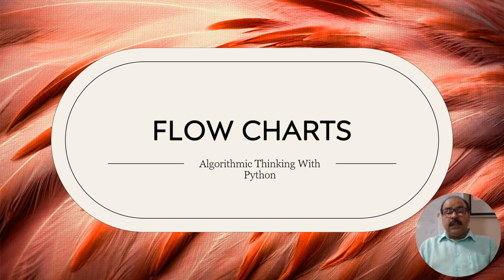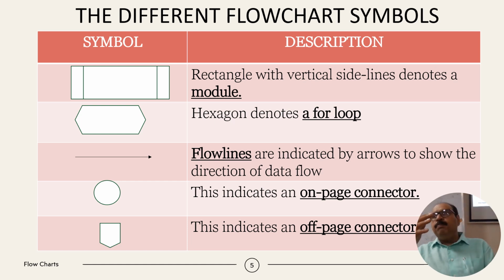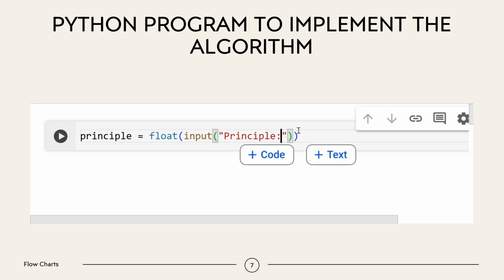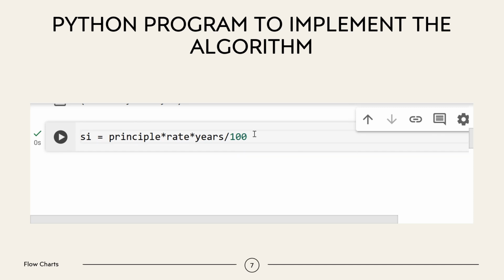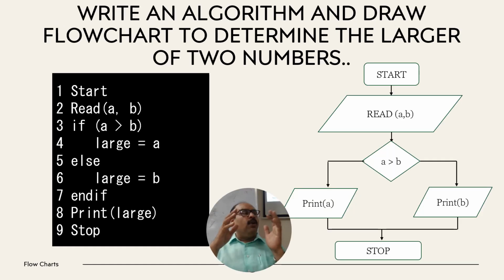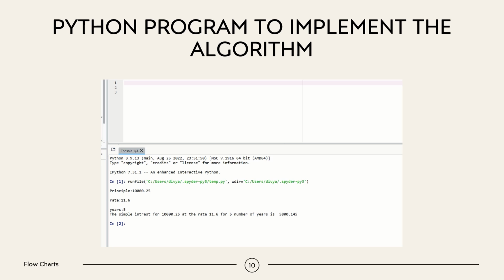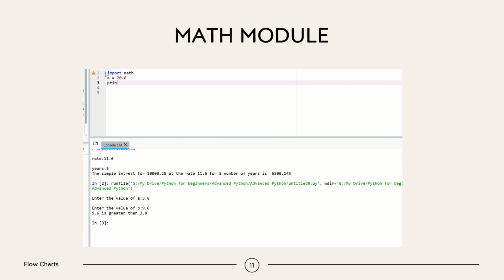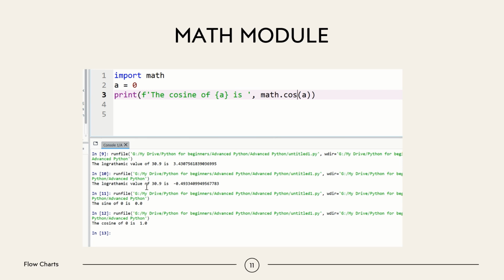Flowcharts with examples| Math | Algorithmic Thinking With Python | Module 2 | Lecture 2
This lecture explains the different symbols used in flowcharts. Introduction to math module.
Assignment
1. Draw a flowchart to determine the grade earned by a student based on KTU grade scale
2. Write an algorithm, pseudocode and draw a flow chart to check if a given number is armstrong number
3. Write an algorithm, pseudocode and draw a flow chart to determine the
sum of digits of a number
4.Write an algorithm, pseudocode and draw a flow chart to check if a given number is prime number or composite number